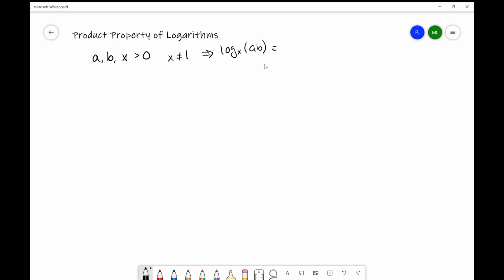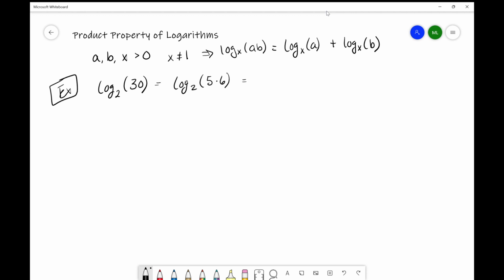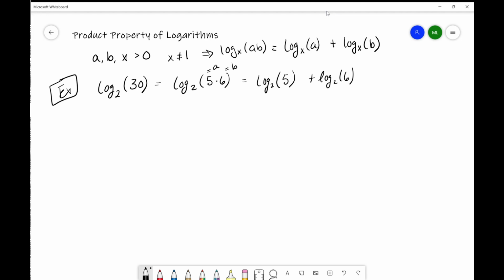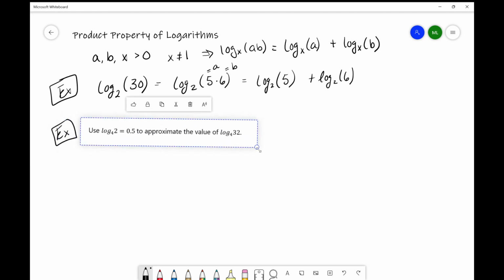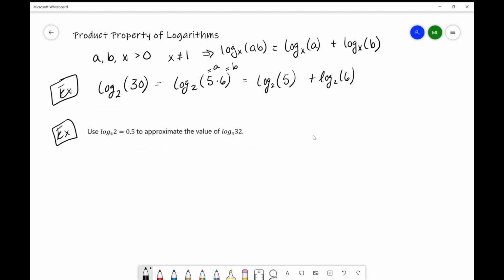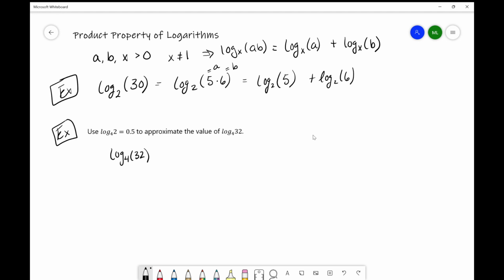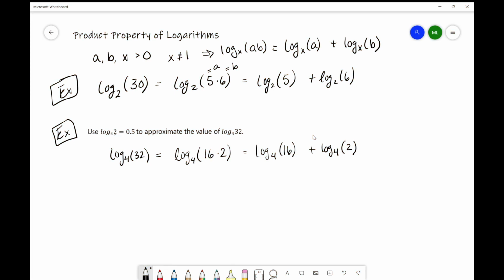Product Property of Logarithms - Algebra II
Using the product property of logs to solve logarithmic functions
Free math notes: